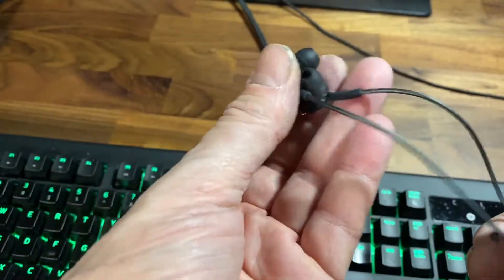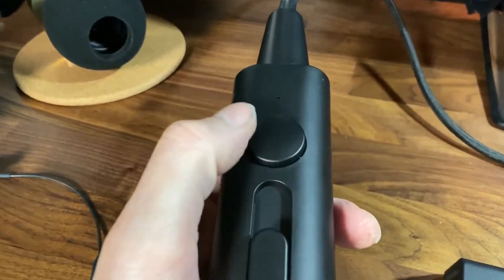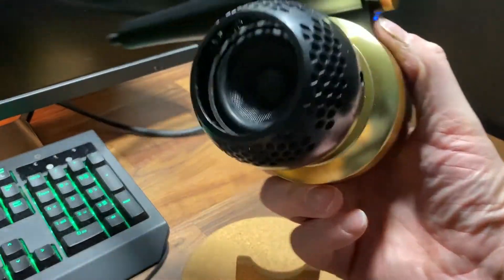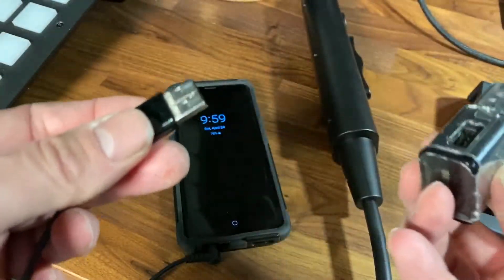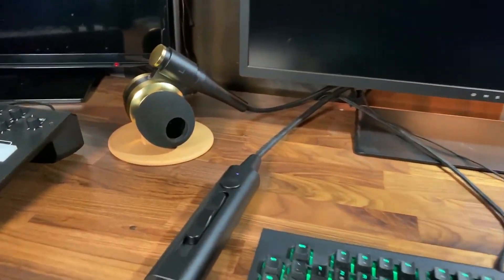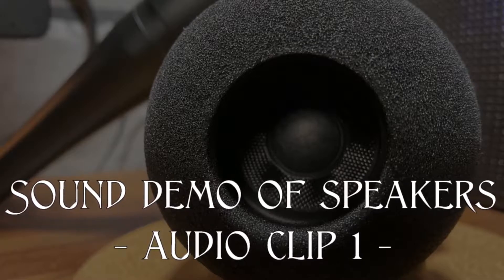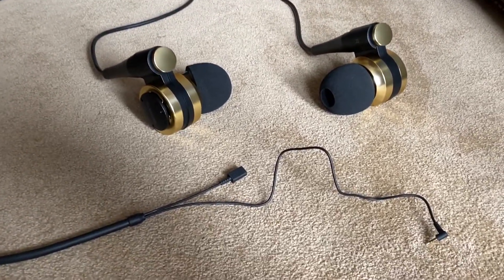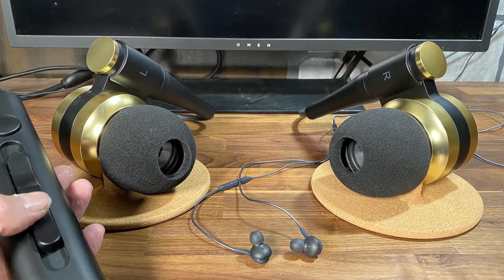Giant sized desktop speakers that look like earbuds - from ELECOM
A company sent me these to try out. And so I did. Very unique.